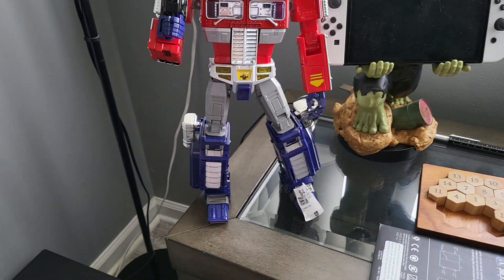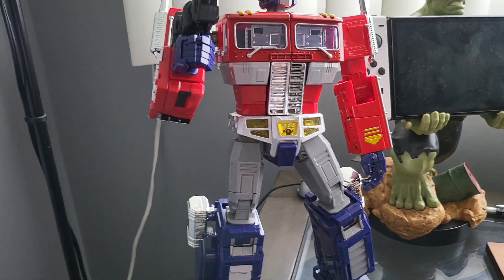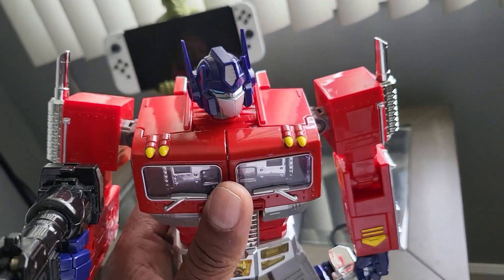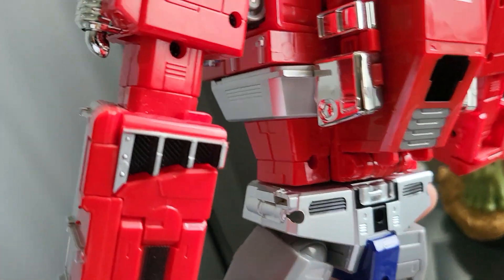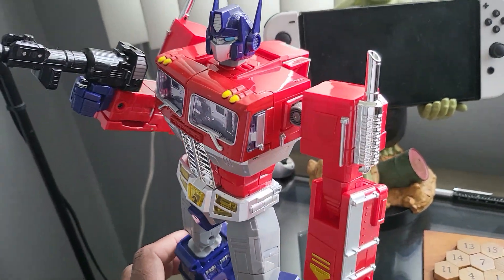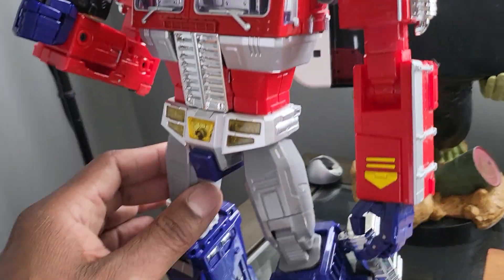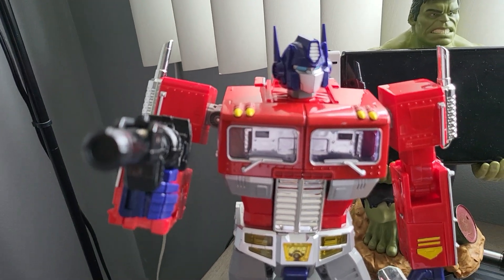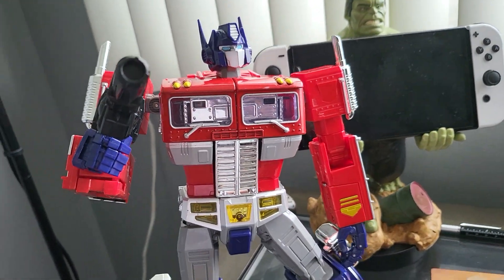Masterpiece Optimus Prime found at Thrift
Paid $4.50 at local 2nd Ave.